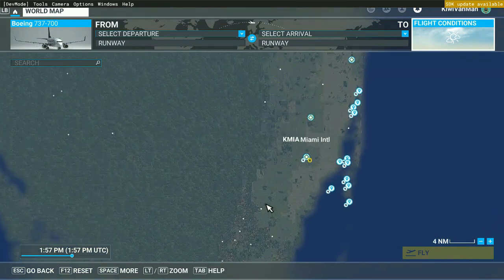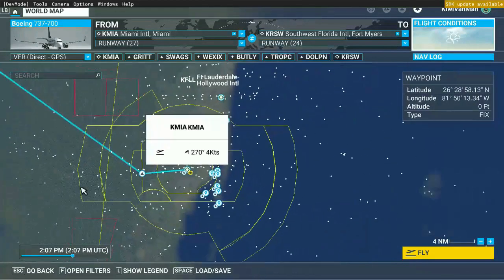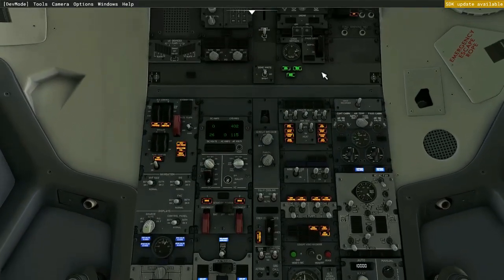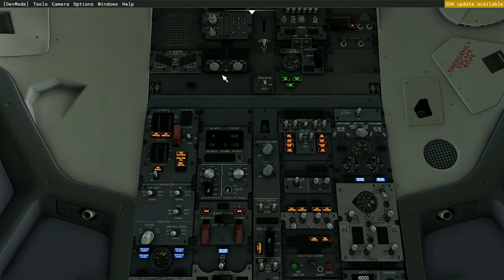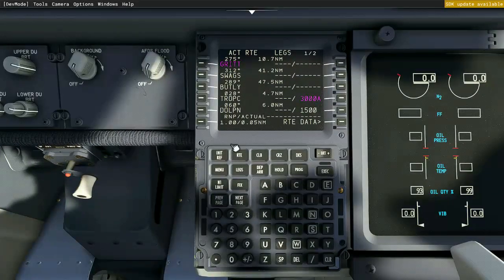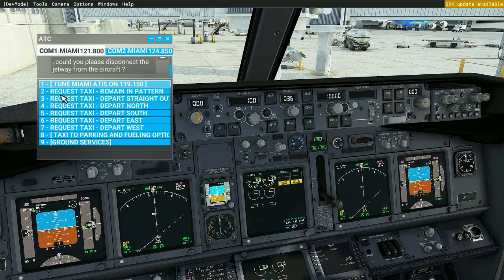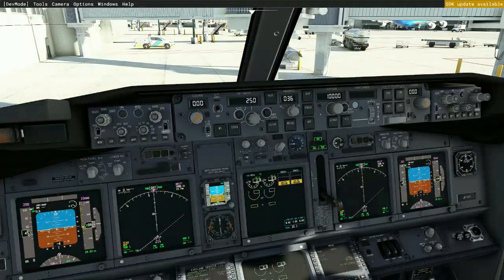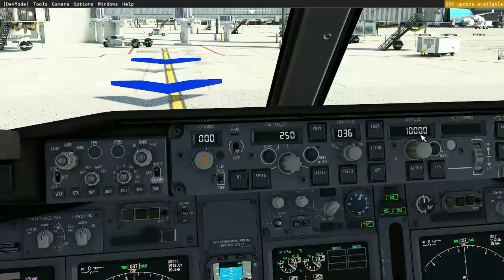PMDG 737, Flight Academy for beginners. Day one.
Welcome to the Jet-in Academy, designed for the fun casual flyer, hopefuly this will help you get off the ground with your first study level 737.  these basics will help you get up and flying, this academy is free and no membership or donations are needed. Have fun.